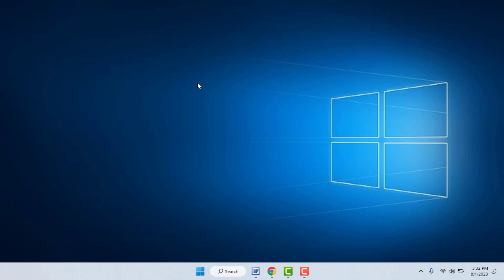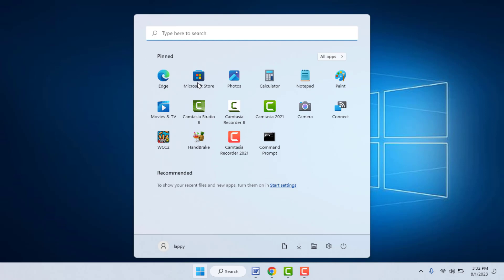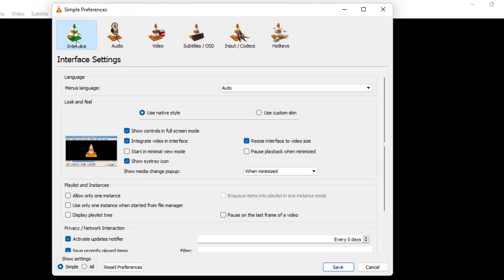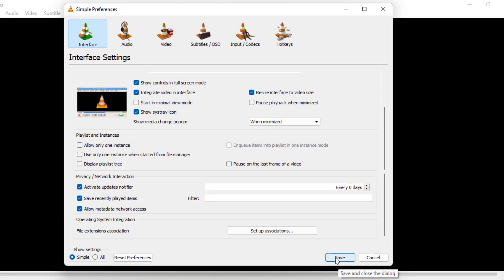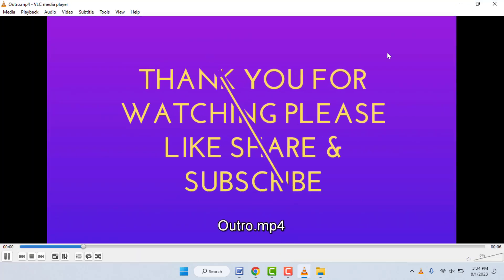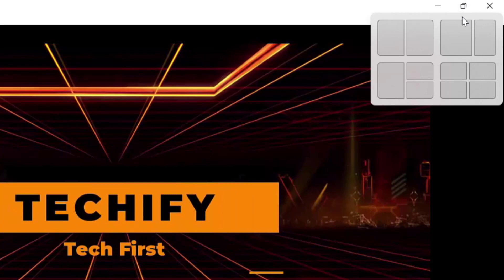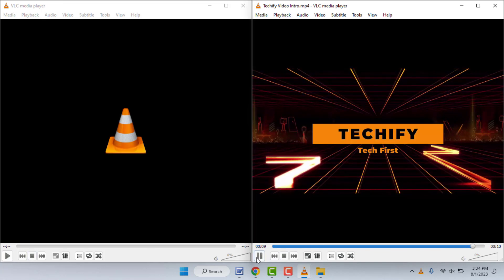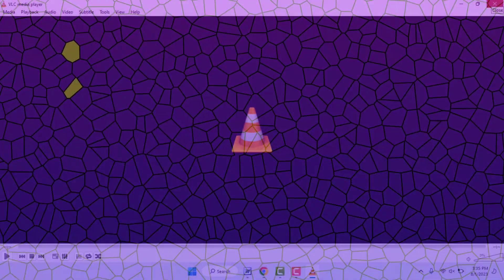How to Play Two Videos Side by Side in VLC Media Player on Windows 11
On Windows 11 How to Play Two Videos Side by Side in VLC Media Player
How to Play Multiple Videos Side by Side on Windows 11